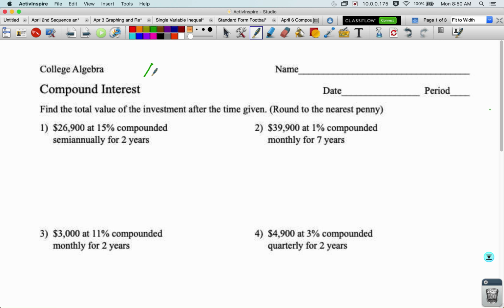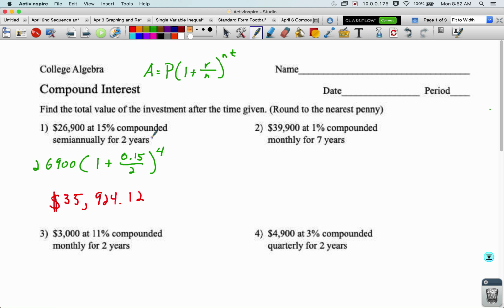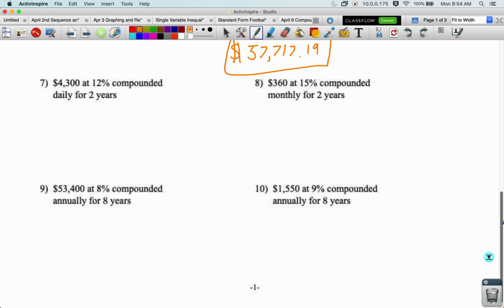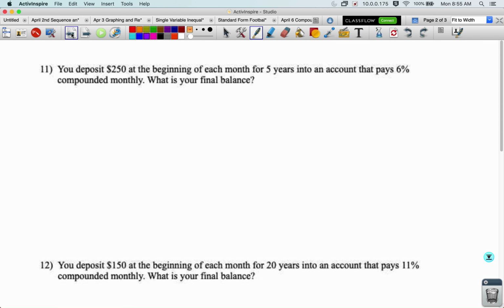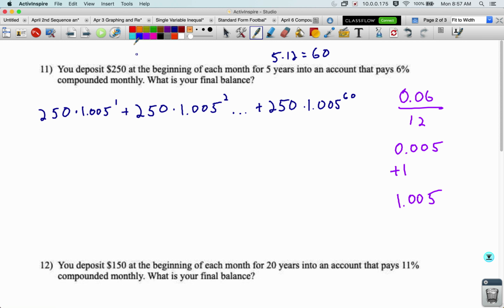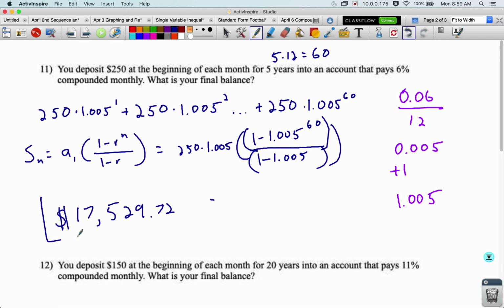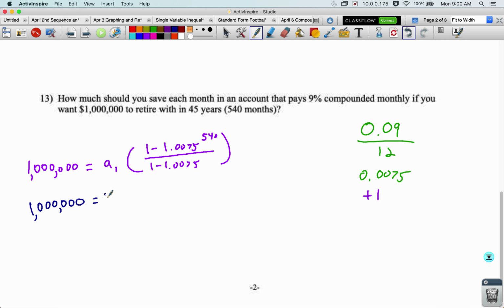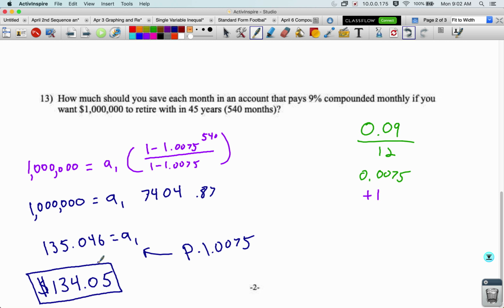Compound Interest Classwork Help Video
College Algebra
Mr. Olson